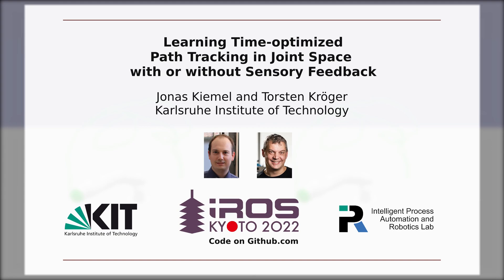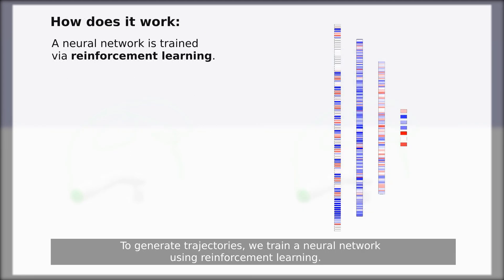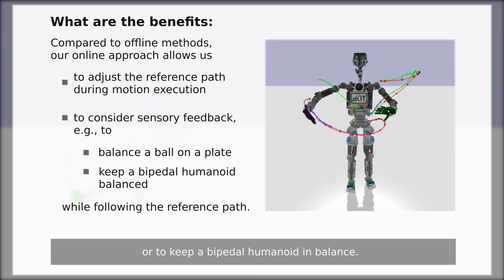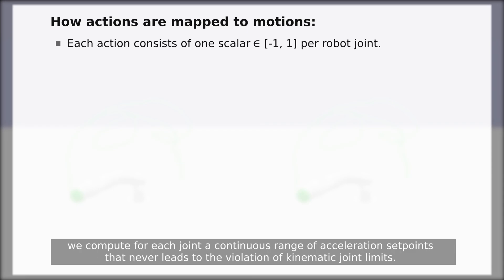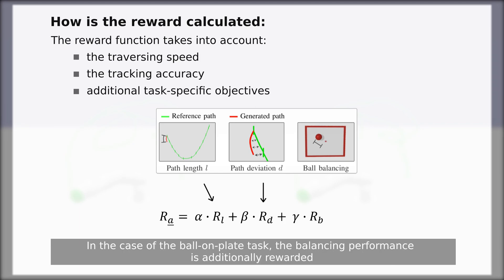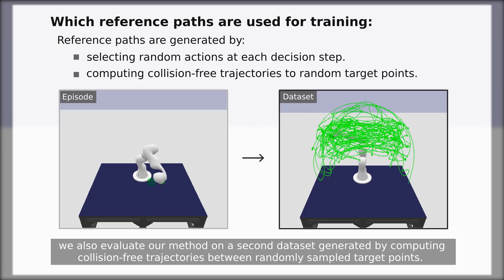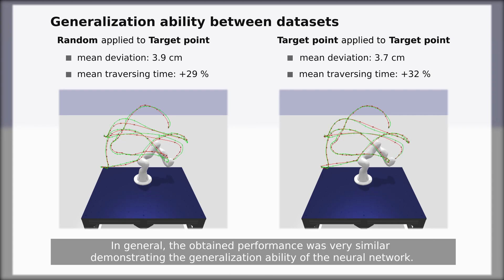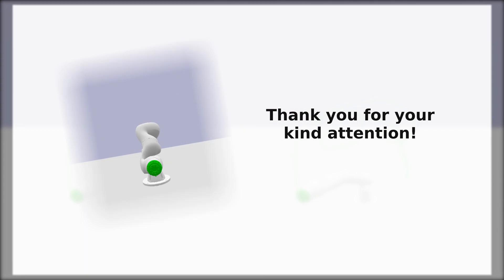[IROS 2022] Learning Time-optimized Path Tracking with or without Sensory Feedback - Presentation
A presentation on our paper "Learning Time-optimized Path Tracking with or without Sensory Feedback" as presented at IEEE IROS 2022 in Kyoto.

Abstract:
In this paper, we present a learning-based approach that allows a robot to quickly follow a reference path defined in joint space without exceeding limits on the position, velocity, acceleration and jerk of each robot joint. Contrary to offline methods for time-optimal path parameterization,the reference path can be changed during motion execution.In addition, our approach can utilize sensory feedback, for instance, to follow a reference path with a bipedal robot without losing balance. With our method, the robot is controlled by a neural network that is trained via reinforcement learning using data generated by a physics simulator. From a mathematical perspective, the problem of tracking a reference path in a time-optimized manner is formalized as a Markov decision process.Each state includes a fixed number of waypoints specifying the next part of the reference path. The action space is designed in such a way that all resulting motions comply with the specified kinematic joint limits. The reward function finally reflects the trade-off between the execution time, the deviation from the desired reference path and optional additional objectives like balancing. We evaluate our approach with and without additional objectives and show that time-optimized path tracking can be successfully learned for both industrial and humanoid robots. In addition, we demonstrate that networks trained in simulation can be successfully transferred to a real Kuka robot.

Authors:
Jonas C. Kiemel and Torsten Kröger